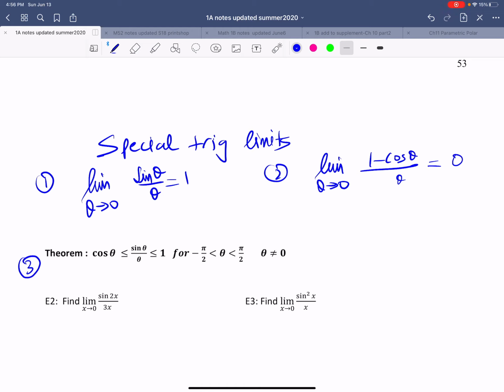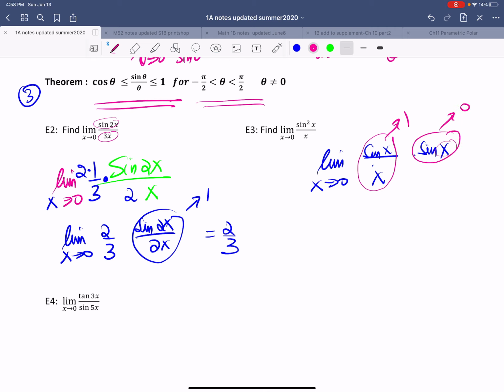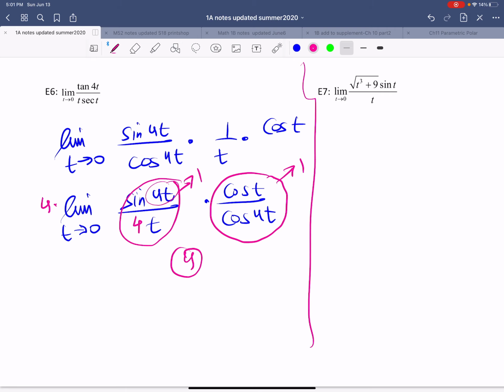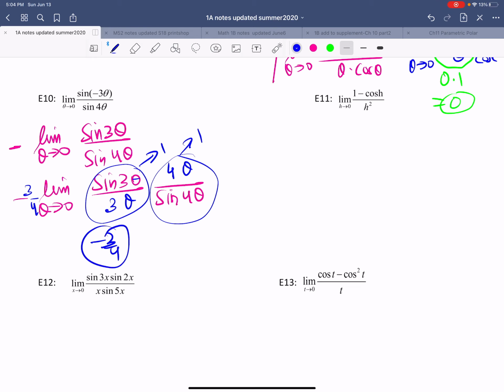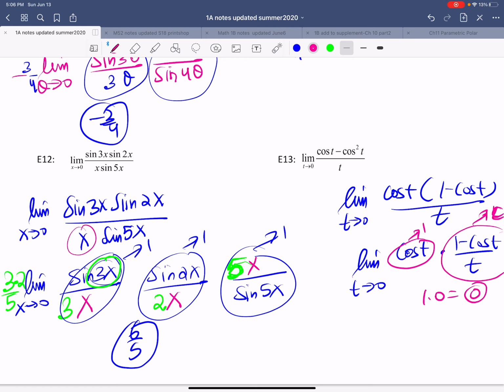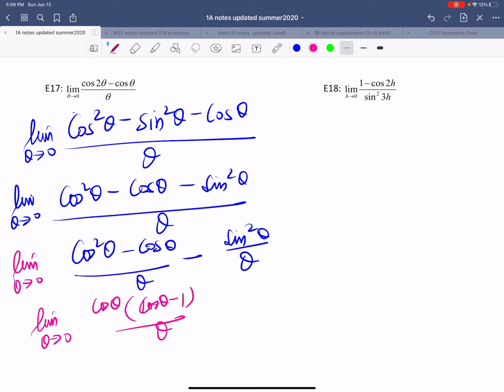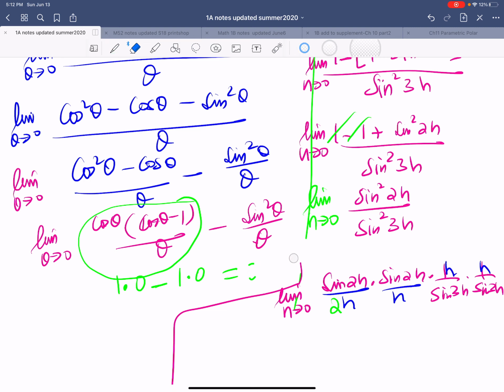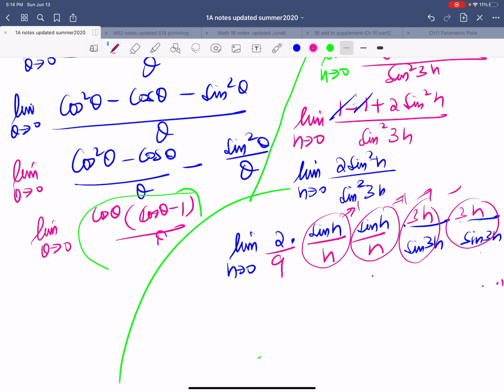special trig limits